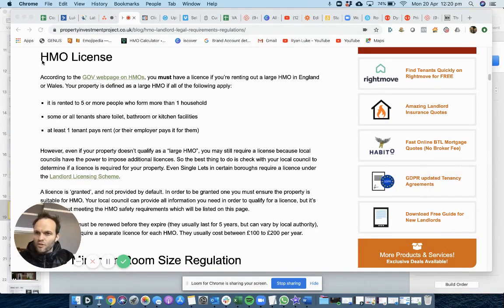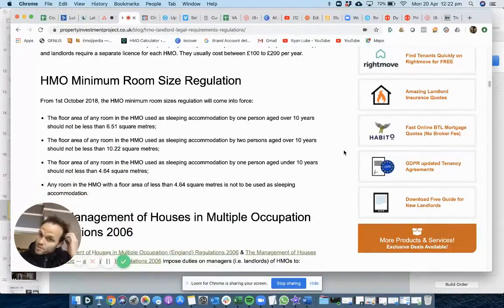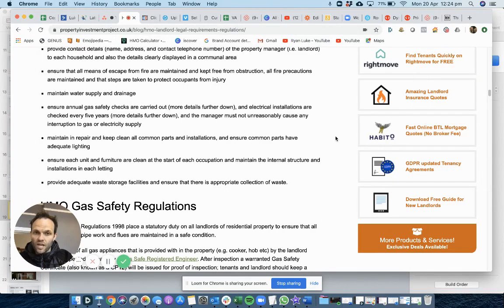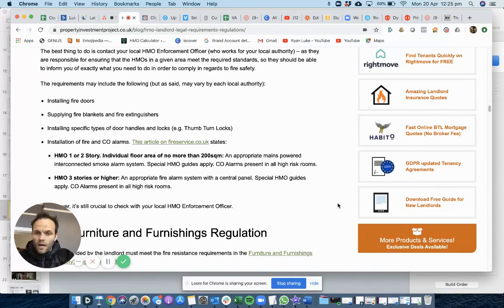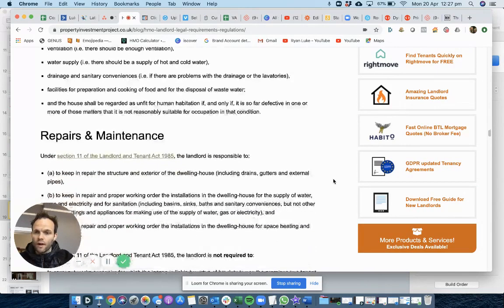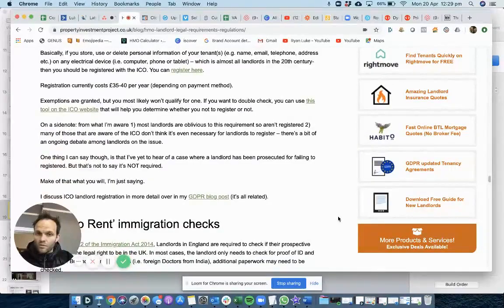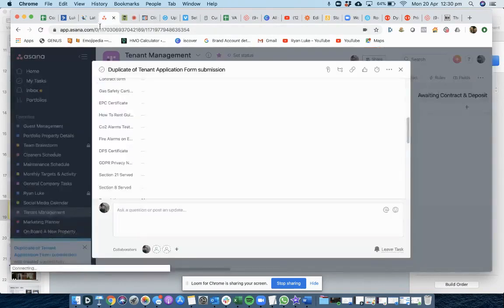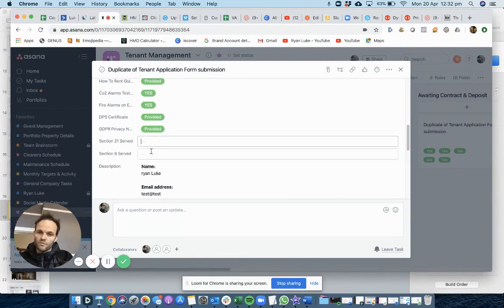How to Start an HMO Business: Step-by-Step Licensing Process